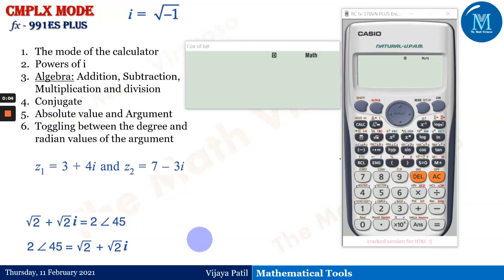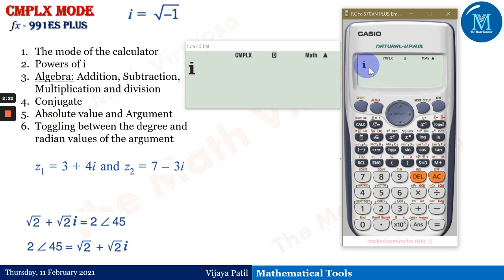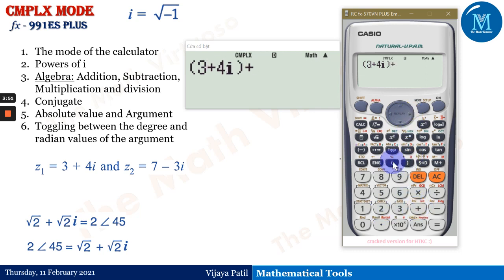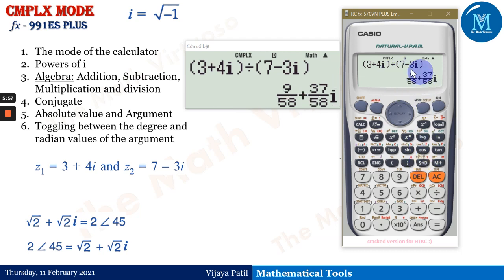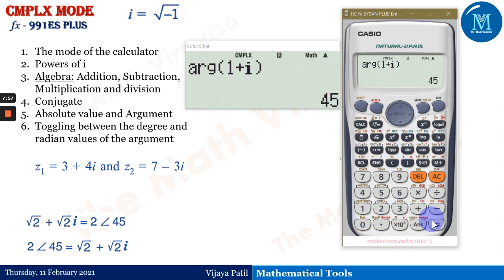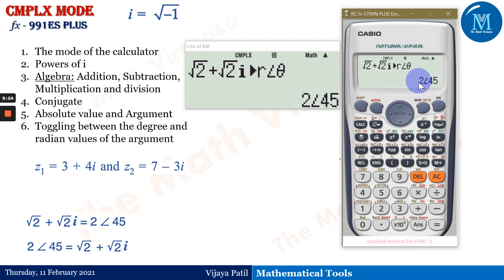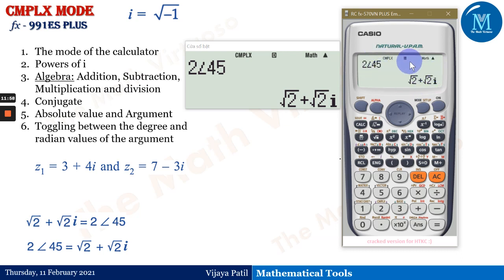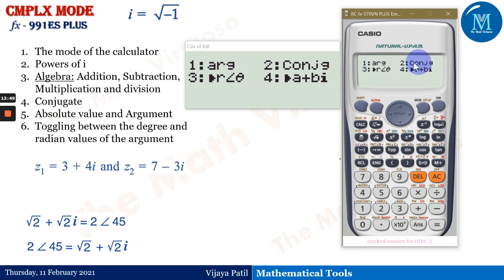Exploring all about Complex Numbers in CMPLX Mode of CASIO fx-991ES/EX PLUS calculator with examples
It is very important to use the right tool for the right outcome. We will explore everything about the calculation of the complex number under the CMPLX mode of CASIO fx - 991ES/EX PLUS calculator with help of an explanation of examples.
16. Complete playlist of Laplace Transforms of Special functions (Heaviside’s Unit Step, Periodic Functions, Dirac’s Delta Functions)
23. Access the GATE Contents

HAPPY LEARNING!!!